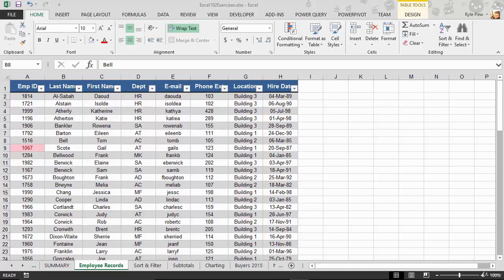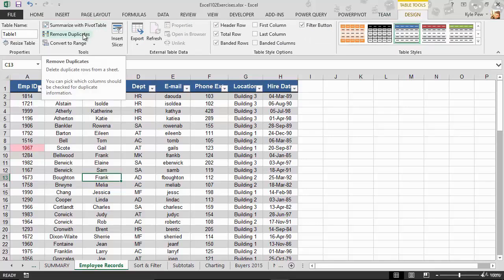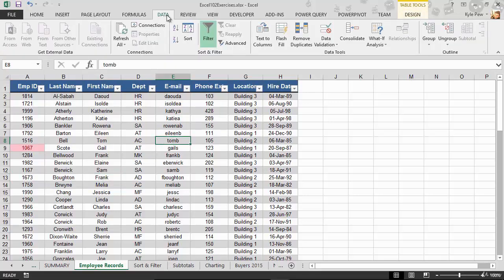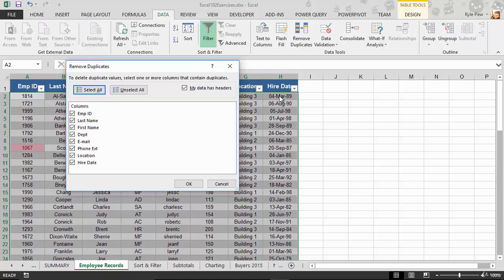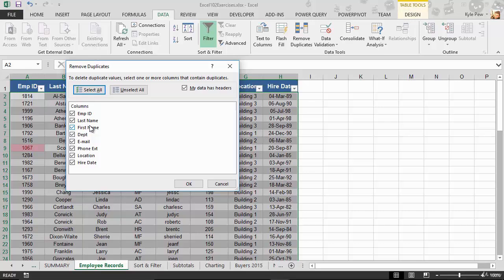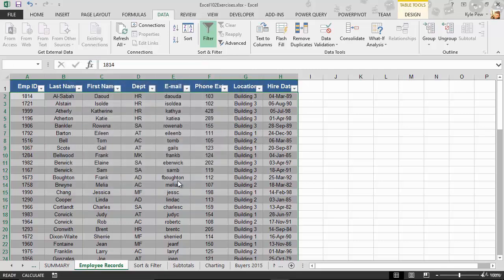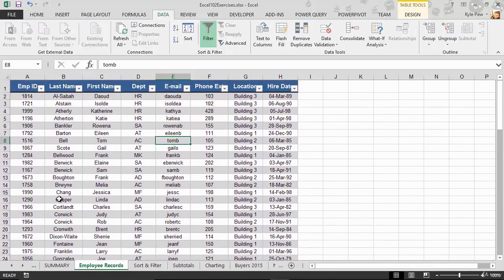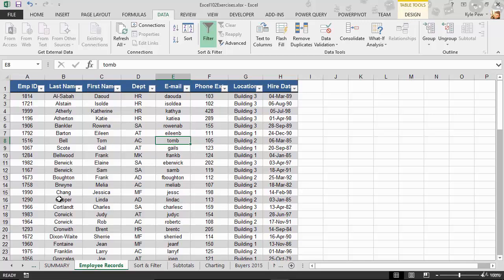Microsoft Excel Course - Removing Duplicates | Part 73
Welcome to Part 73 of our Microsoft Excel Course! In this video, we'll guide you through the process of removing duplicate entries from your data sets. Keeping your data clean and organized is crucial for effective analysis, and this tutorial will show you the best practices for identifying and eliminating duplicates in Excel.